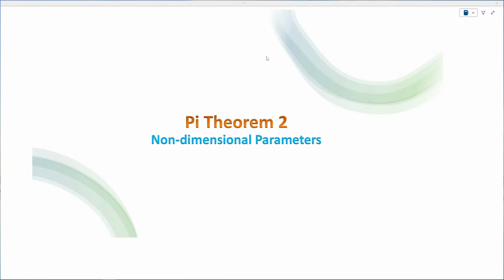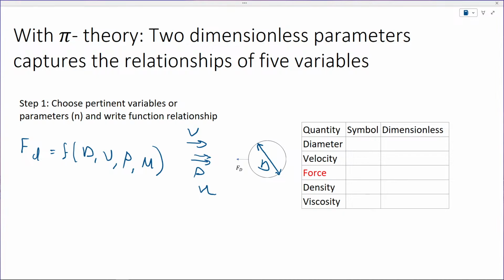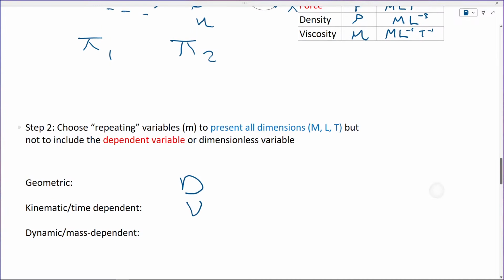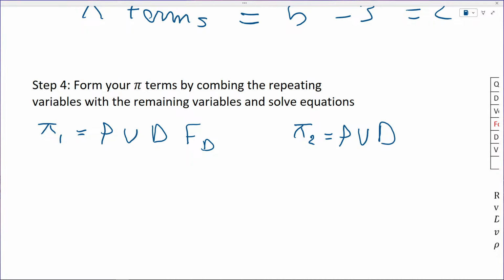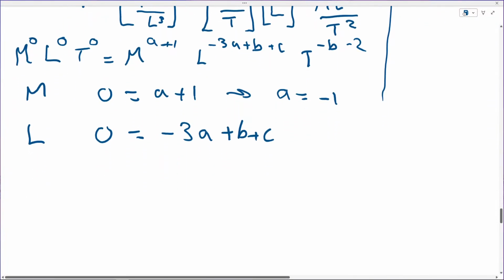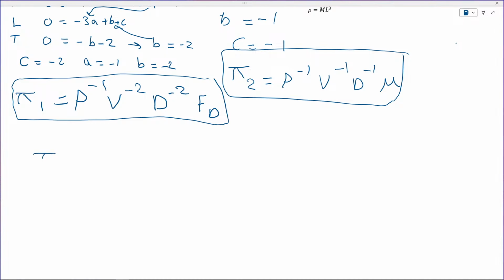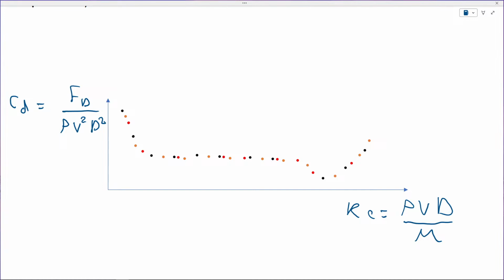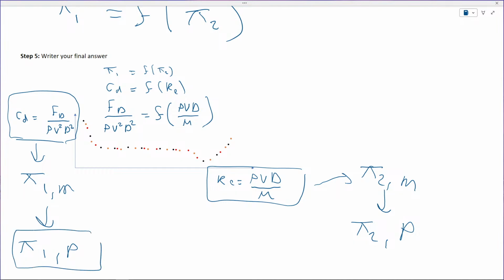DA - Pi Theorem - Part 2: Non-dimensional Parameters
Error at 22:26
Error:   L  0=-3a+b+c
Correction: L  0=-3a +b +c+1

Typo: 28:10
Typo: pi=F_d / rho * v * D^2
Correction: pi = F_d / rho * v^2 * D^2

00:00 Learning objectives
04:22 Step 1 Pertinent variables
08:47 Step 2 Repeating variables
11:40 Step 3 Number of Pi terms
14:41 Step 4 Form Pi terms
32:42 Step 5 Present final answer
37:41 Next steps